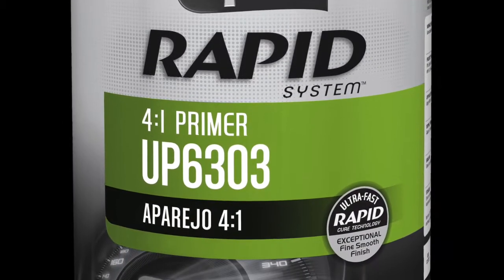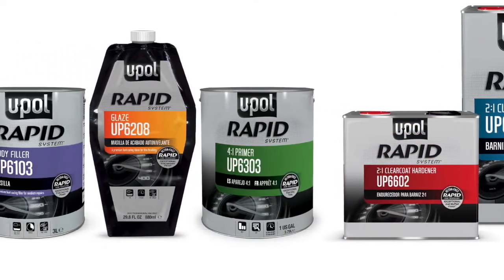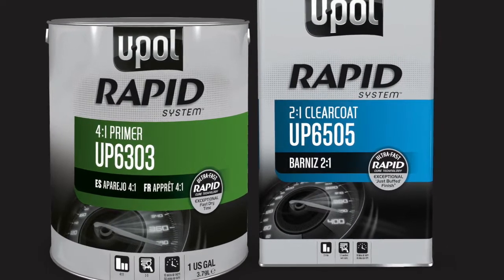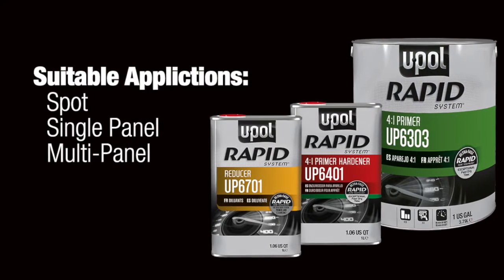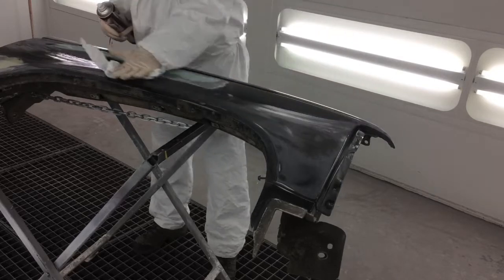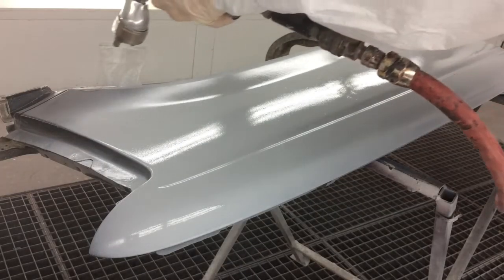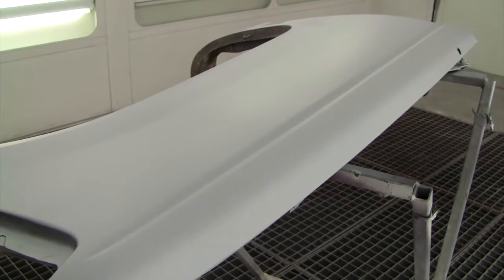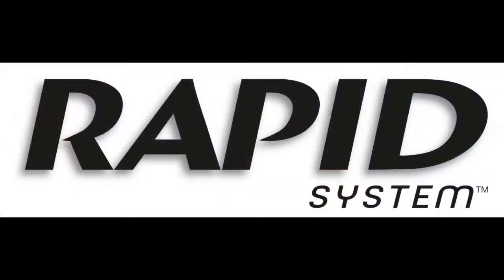Increase your Productivity with U-POL Rapid System Primer (UP6301 & UP6303)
INCREASE PRODUCTIVITY - LOWER ENERGY COSTS - REDUCE CYCLE TIME

Rapid System Primer with unique new Rapid Cure Technology cures in a fraction of the time versus conventional primers. Ready to sand in less than 1 hour, it’s easy to use and features excellent hiding capabilities for a high quality uniform foundation prior to color coating.
- Fast air dry finish saves time and energy costs
- Excellent coverage and easy sanding
- Only one hardener required for all climates and conditions, reducing your stock investment

Available in 2 sizes: 1 US Quart Tini (UP6301) and 1 US Gallon Tin (UP6303).
Complimentary Products: 250ml Tin Rapid System Primer Hardener (UP6401), 1L Tin Rapid System Primer Hardener (UP6425), 1L Tin Rapid System Primer Reducer (UP6701)

To learn more about Rapid System Clearcoat and all other great U-POL products,

Rapid System: A new generation of ultra-fast curing automotive repair product.

At U-POL we understand the pressures of modern bodyshops and the importance of getting great results fast, which is why we’ve specially developed the new Rapid System.

Rapid System is an innovative new line of collision repair products engineered with unique Rapid Cure Technology to significantly reduce cycle times.

Rapid System products can be used individually or as a system to save time and energy, improving bodyshop efficiency throughout the entire repair.